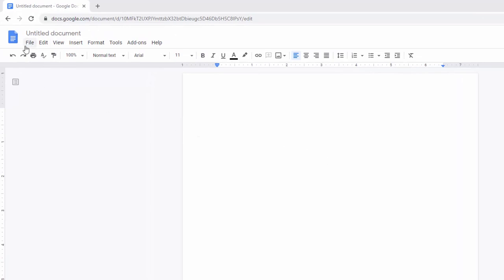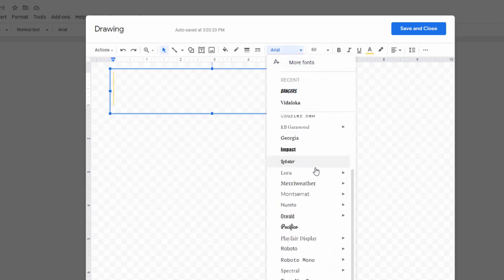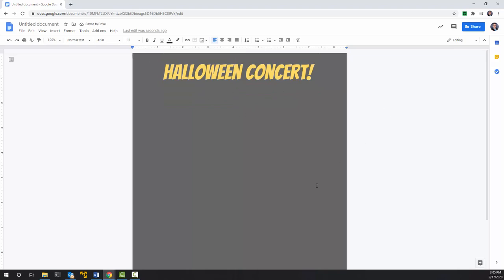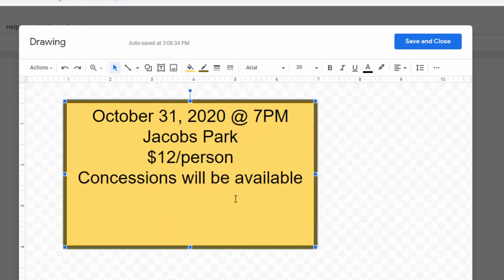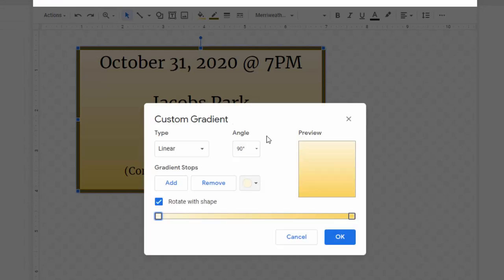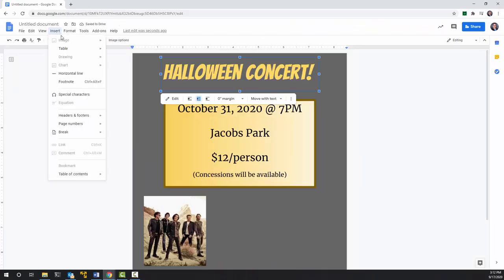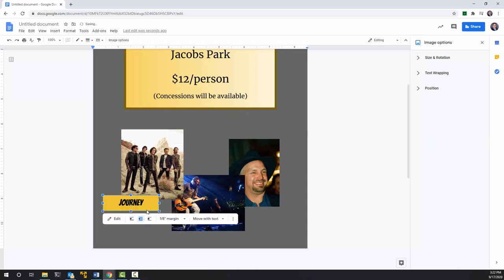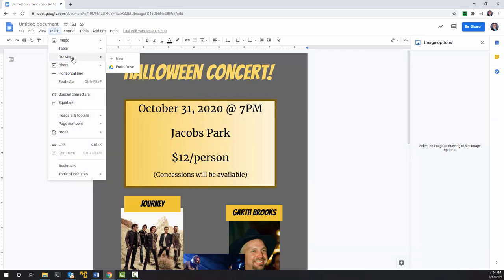Create a Halloween Concert Flyer in Google Docs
I'm going to show you how to use Google Docs' drawing tools to create a flyer. Using the Wrap Text feature, we can create text boxes and drag them anywhere we want on our document.